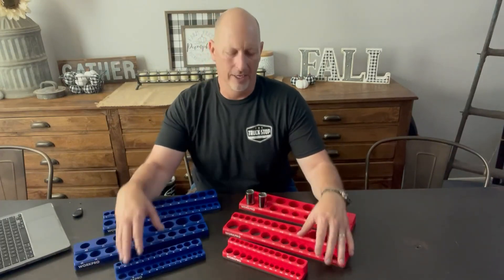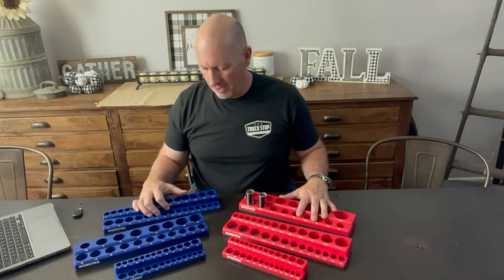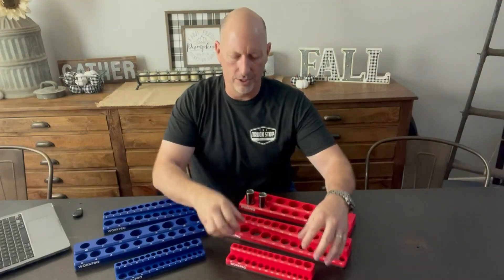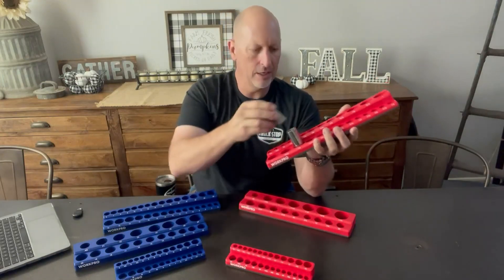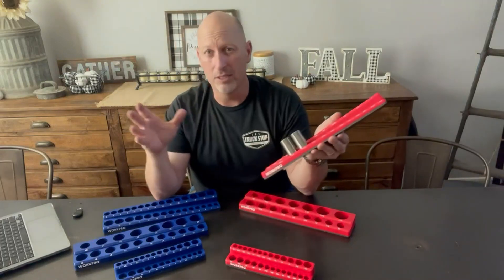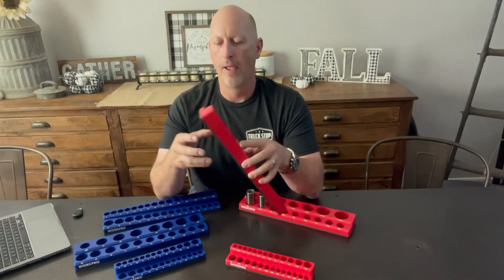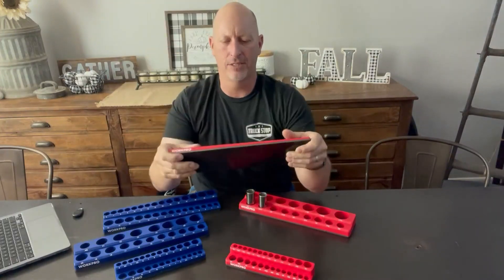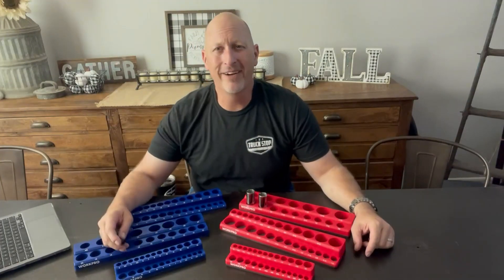WORKPRO Magnetic Socket Organizer Set Review, Very durable and great magnet!